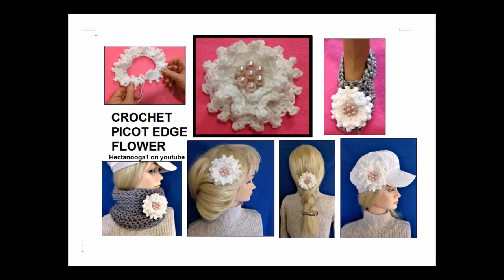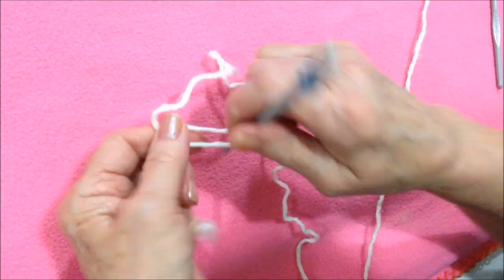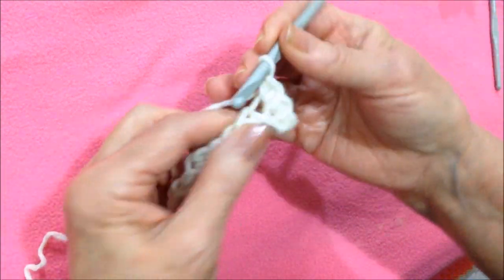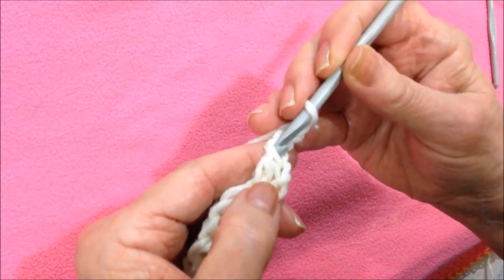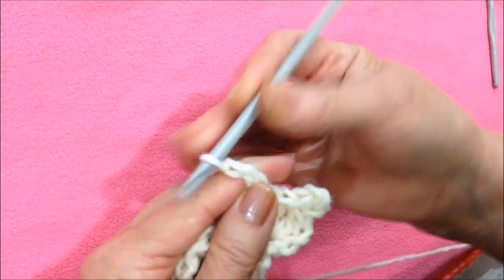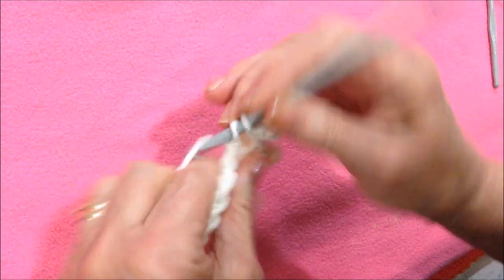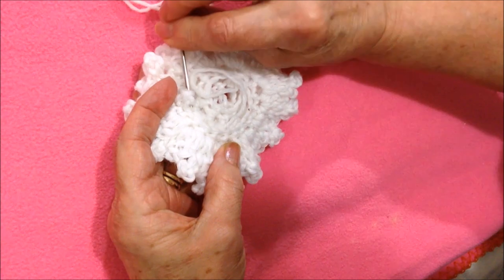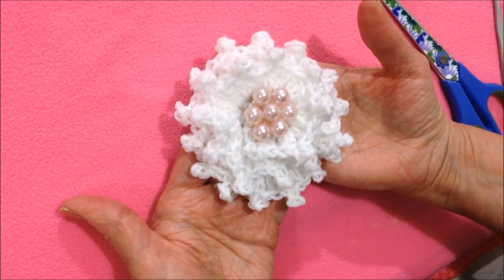PICOT EDGE CROCHET FLOWER, how to crochet a simple easy flower in a few minutes.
How to crochet a PICOT EDGE CROCHET FLOWER for all your crochet and knitting projects.  Great for enhancing slippers, hats, cowls and scarves, or as hair accessories.

9 PIECE crochet hook SET: ($3.99)
3 mm to 12 mm crochet hook: